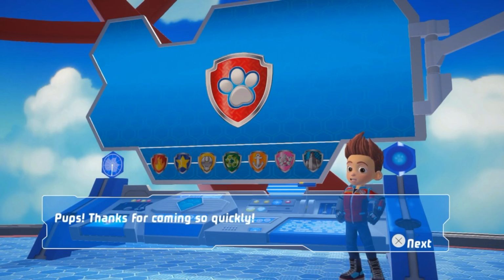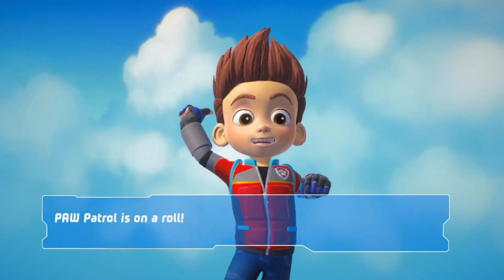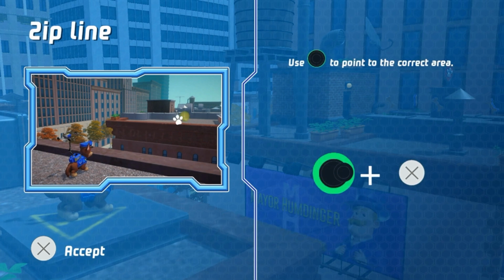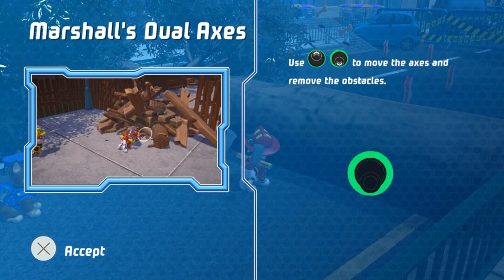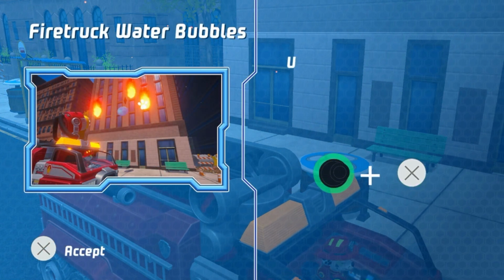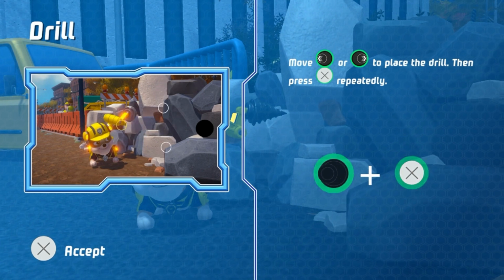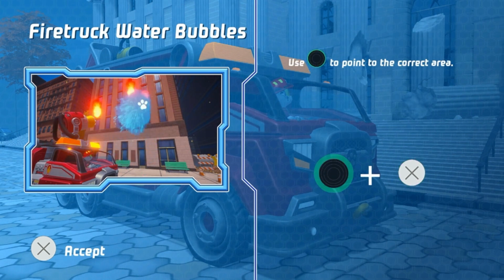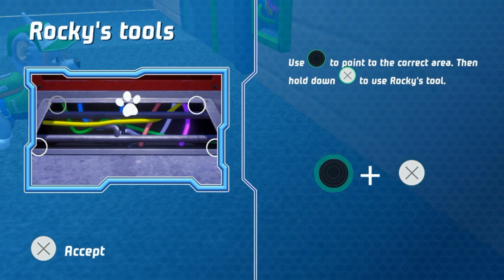PAW Patrol The Movie: Adventure City Calls | The Great Storm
The game for the movie itself PAW Patrol The Movie: Adventure City Calls. Played on PlayStation5 its also available on multiple platforms.